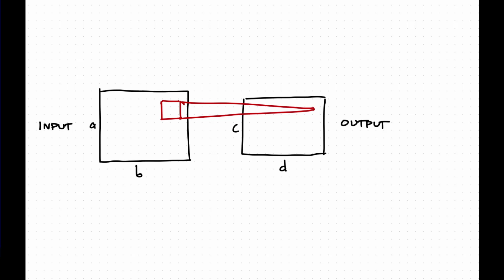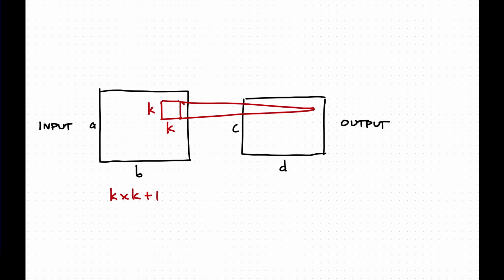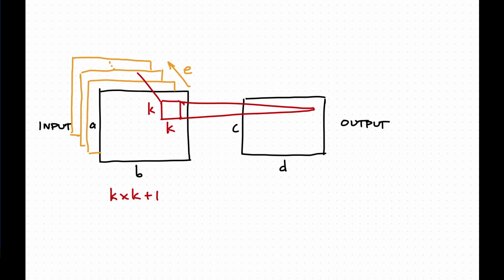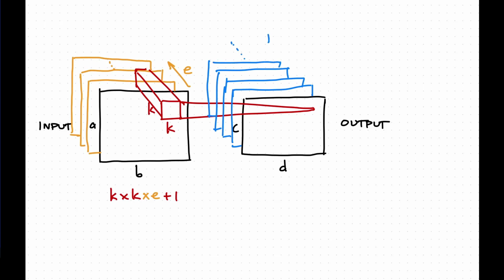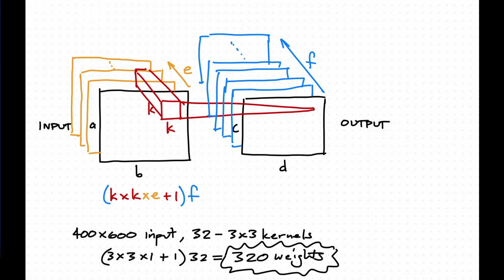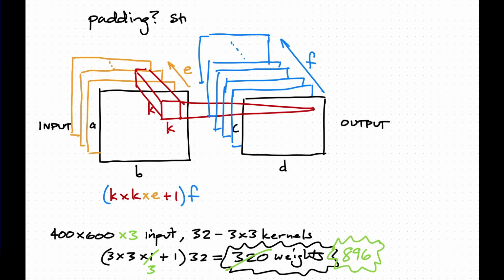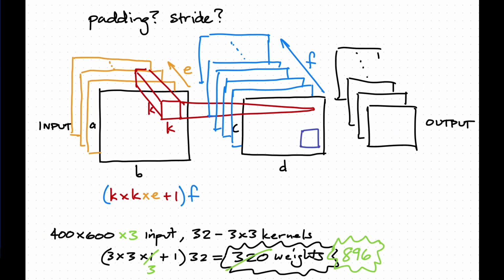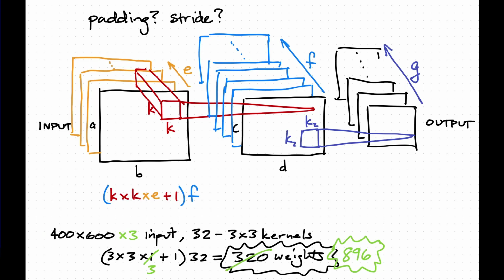How many trainable weights are in a convolution layer of a neural network?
CSC 4510: Advanced Topics in Artificial Intelligence

Instructor: Matthew Eicholtz